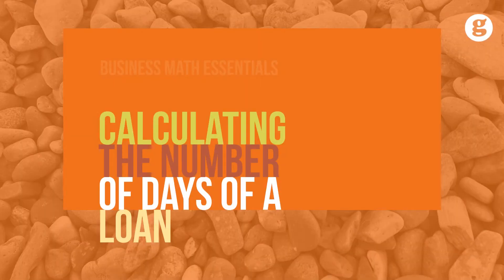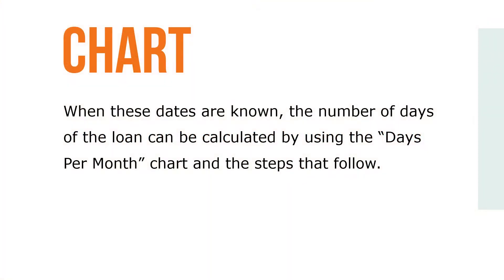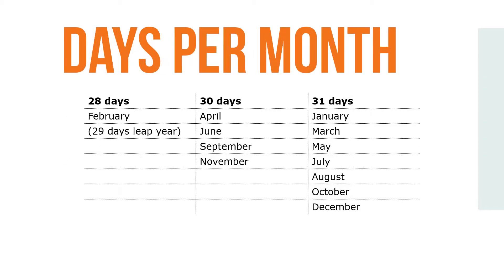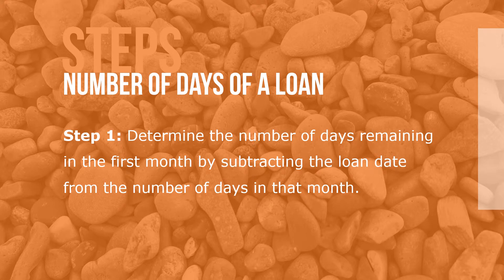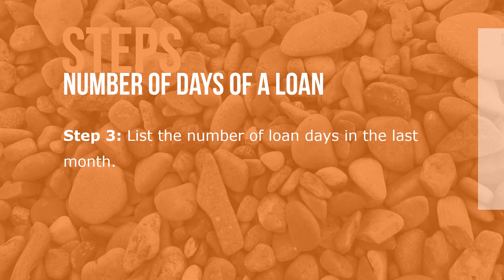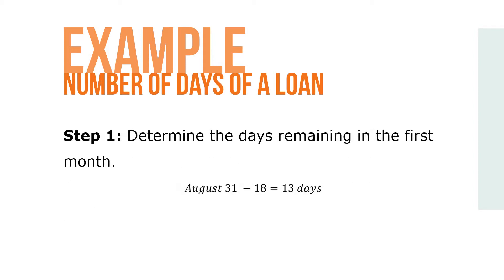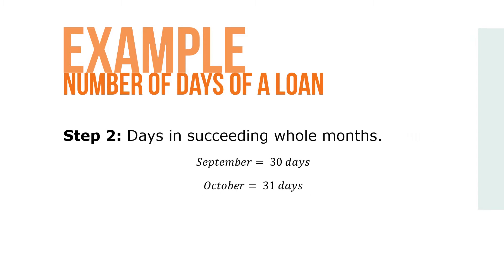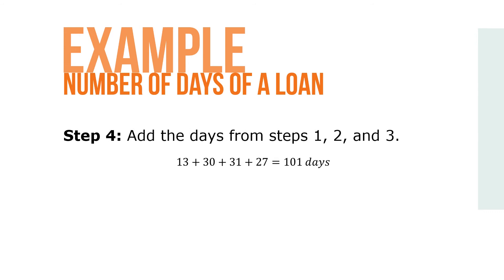Calculating the Number of Days of a Loan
The first day of a loan is known as the loan date, and the last day is known as the due date or maturity date. When these dates are known, the number of days of the loan can be calculated adding the number of days of each month in the loan.